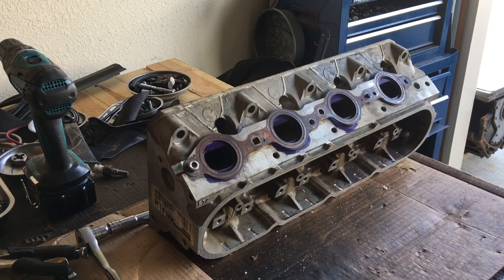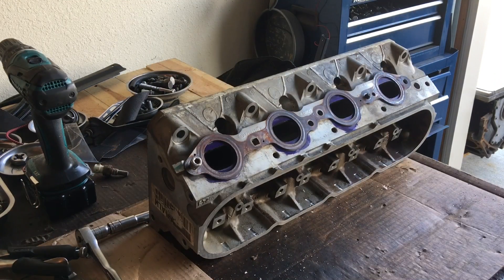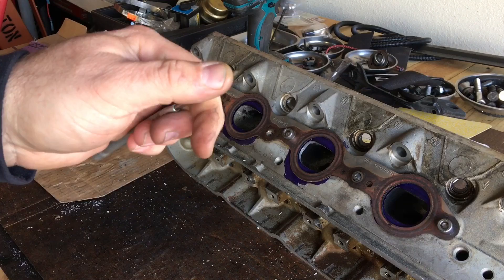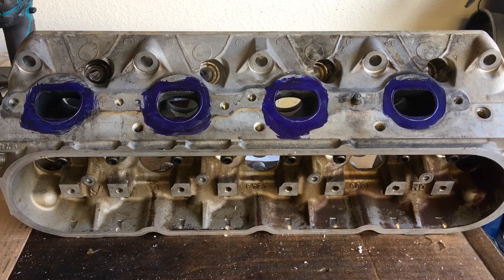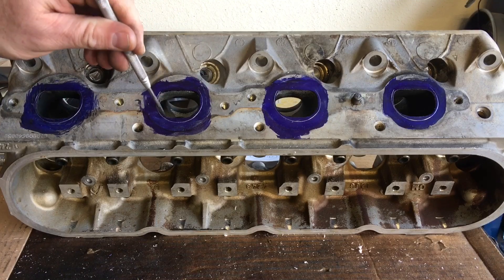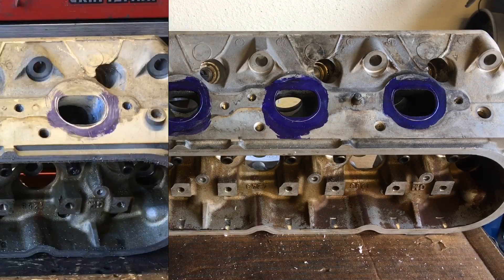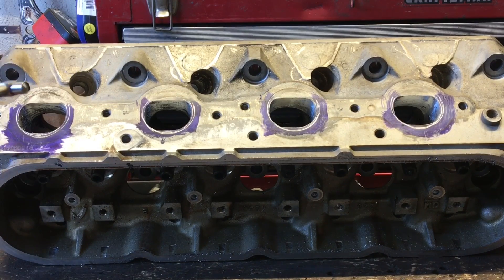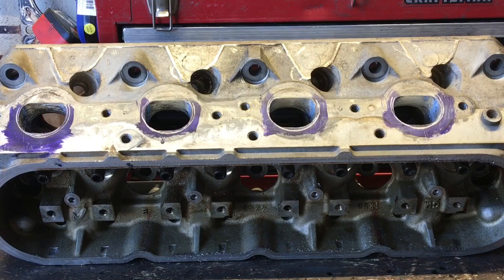243/799 Heads Porting Step 1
I wanted to share a good place to start your port work.  Color the port, accurately secure/lightly scribe the reference.  Porting theory on raising the roof and how far & straightening the walls, BUT don’t cut the floor!
Big flow needed for 1000+ HP!